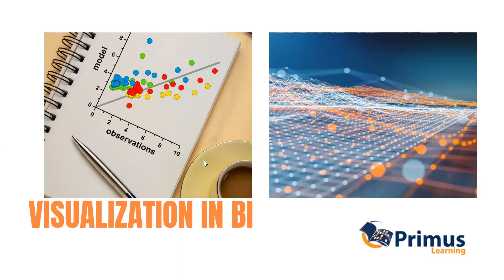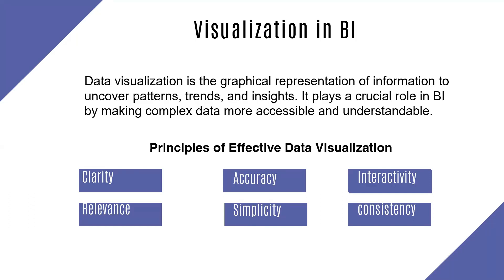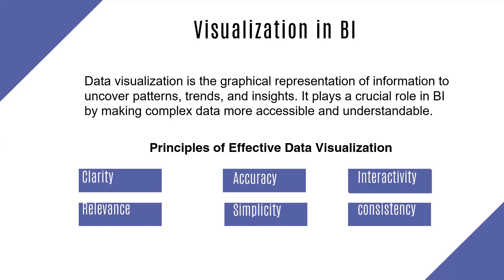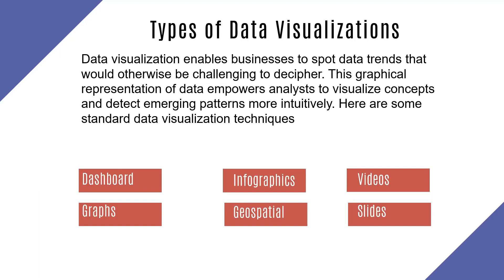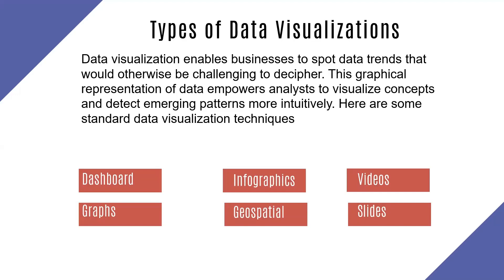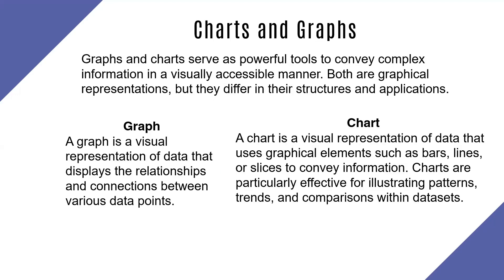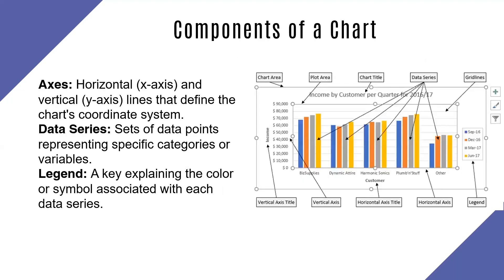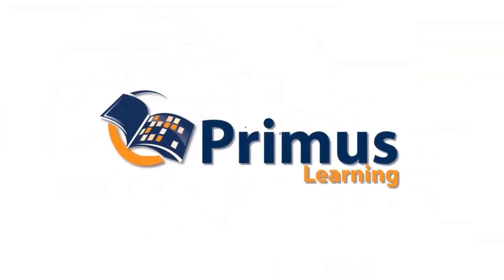3 Data Visualizations in BI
This video series is a deep dive into business intelligence and analytics. It will cover Power Bi, Tableau, Python, SQL, Integration with data sources, Cloud Analytics and Business intelligence tools like Quicksight, S3 and real-world Business intelligence and analytics projects.